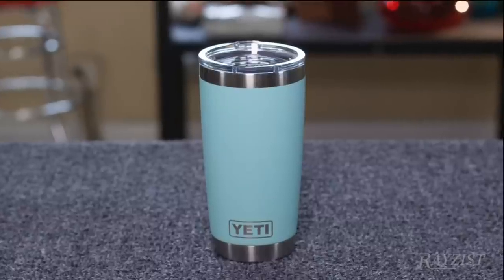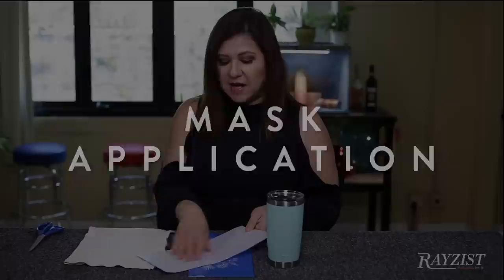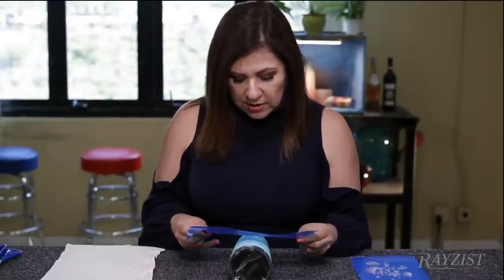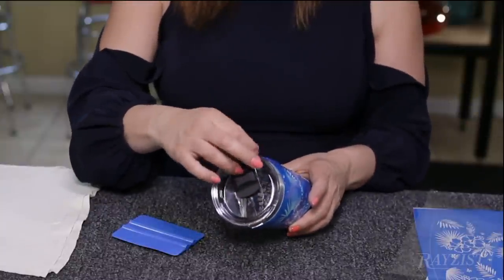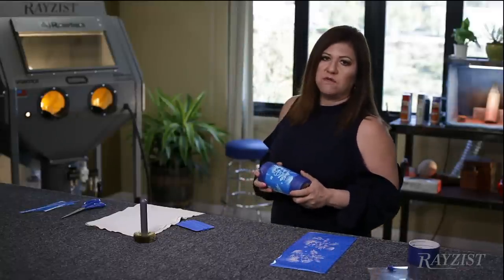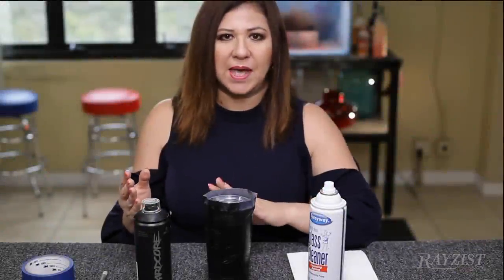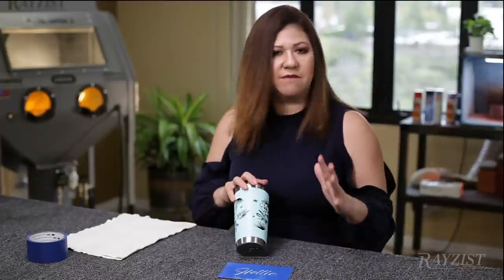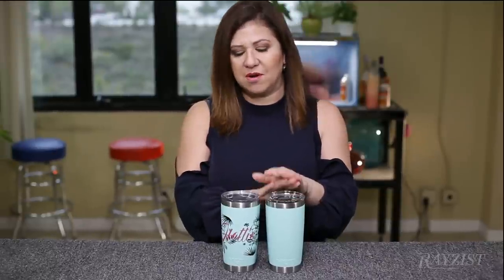Double Blast on Powder Coated Tumbler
Liz Haas demonstrates a double blast technique on powder coated tumbler to create a unique effect. The double blast technique is created using SR3000 Self-Stick photoresist film on a powder coated Yeti.  Two images are sandcarved creating an overlay effect with a two-step paint process.